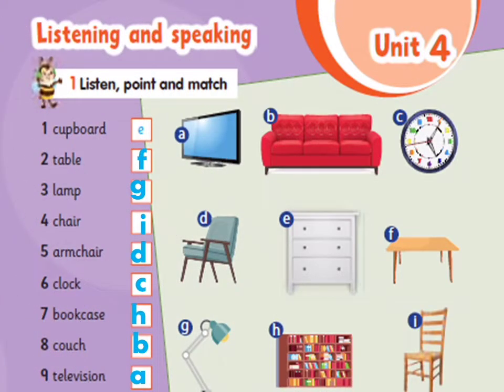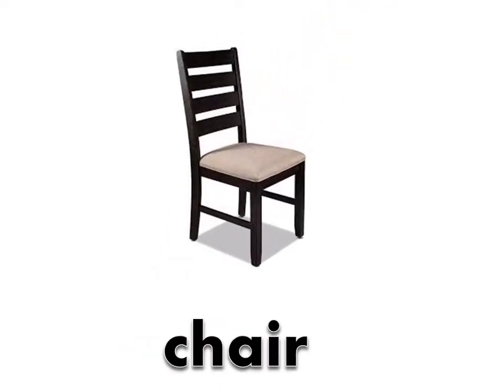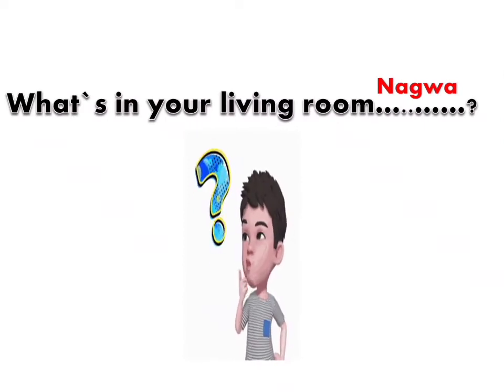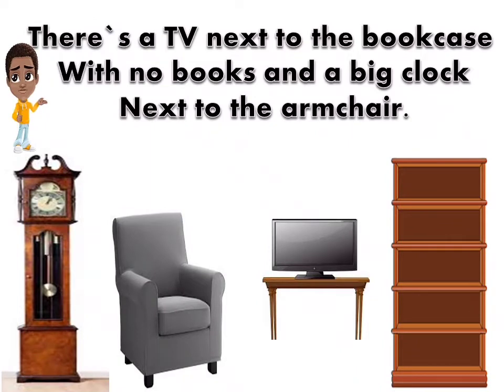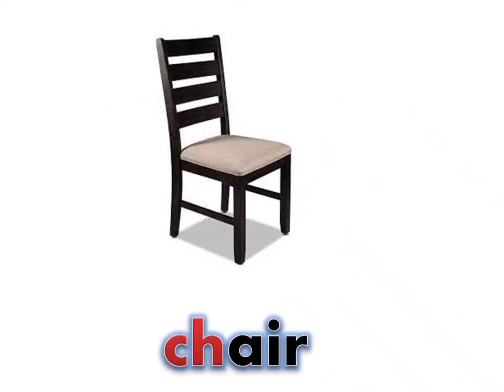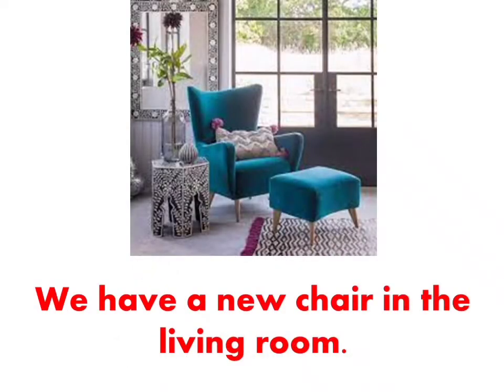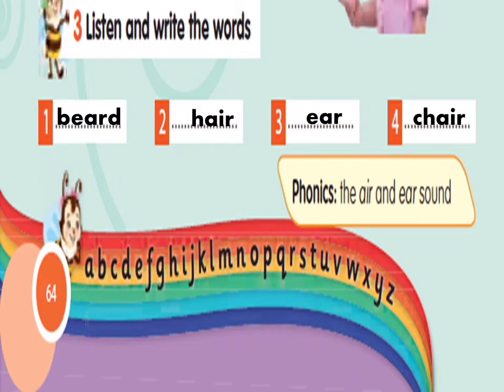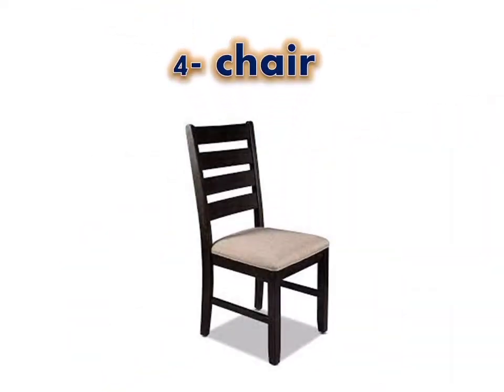ثالثة ابتدائي انجليزي المنهج الجديد الوحدة الرابعة ( نصوص الاستماع كاملة بالأغاني )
Connect
primary three
unit four